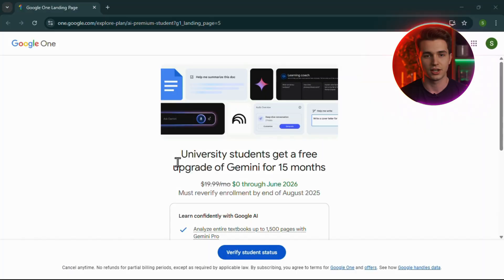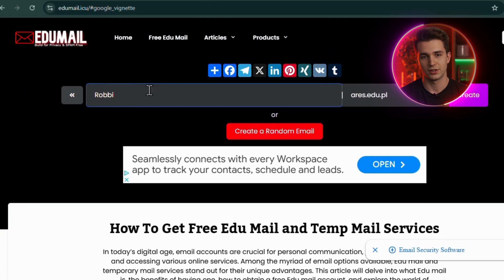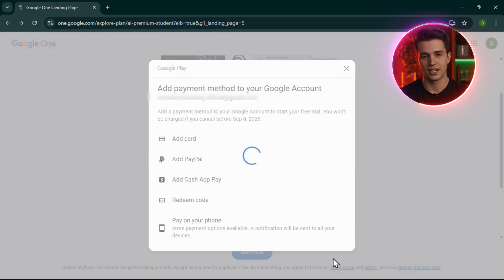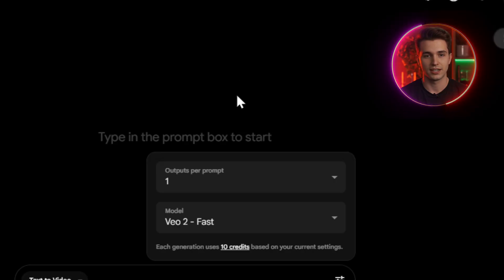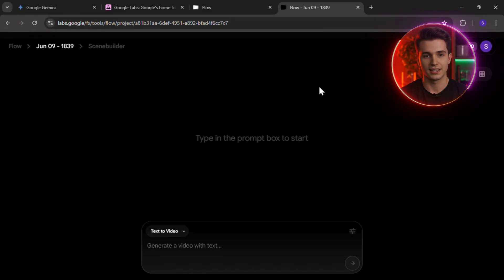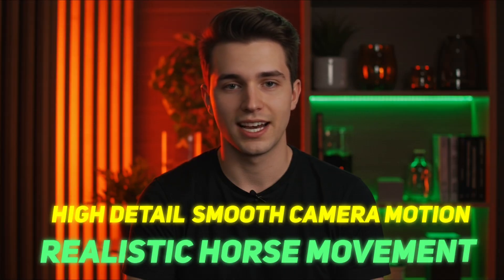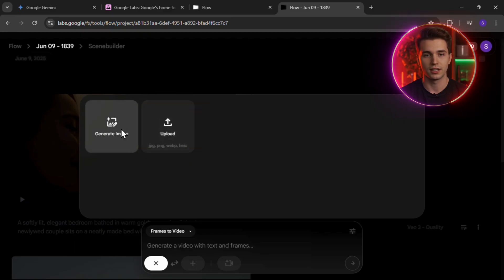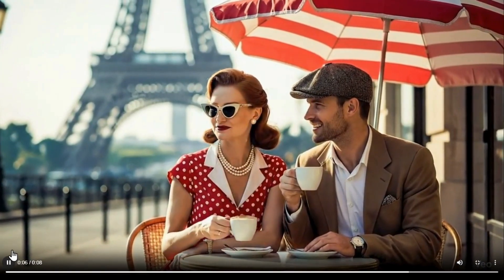Google Veo 3 is FREE Worldwide NOW!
⏱️ Chapters
00:00 – Offer For Early Birds
01:27 – Become eligible
02:13 – Get unlimited Edu. emails
03:14 – Access to Veo 3
04:52 – Unlimited Veo 3 Pro
05:18 – Veo 3 text to video
06:26 – Veo 3 Image to video
06:54 – Create Consistent Characters
07:49 – Limited Time Offer

Ready to unlock powerful AI tools like google veo 3, veo 3 pro, and whisk ai — 100% FREE? In this video, I’ll walk you through the limited-time Google AI Premium offer that includes full Gemini Pro access, Google Veo 3 text-to-video and image-to-video tools, and how to use google veo 3 for free — worldwide!

Whether you're searching for a google veo 3 tutorial, veo 3 google demo, or wondering how to use veo 3 and get gemini pro for free, this step-by-step guide has you covered. You'll even learn how to generate veo 3 videos, create consistent characters, and use the google ai studio tutorial features — no coding or complex setup required.

✨ BONUS: I’ll also show how to get unlimited .edu emails to unlock even more perks.
Let’s dive in before this limited-time opportunity disappears!